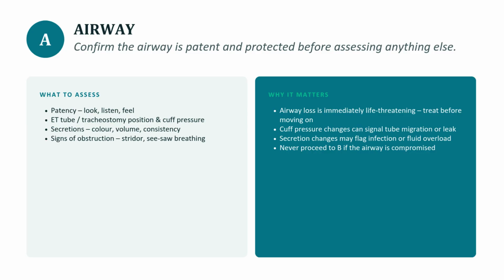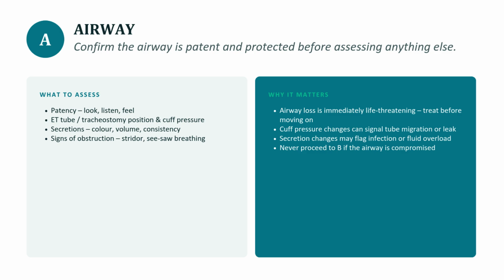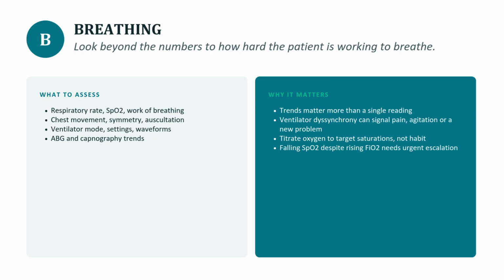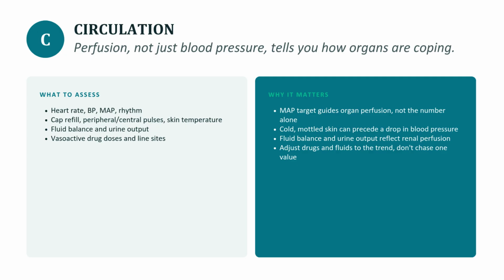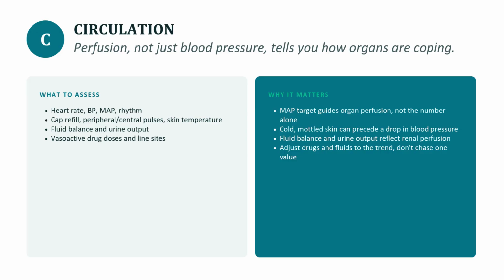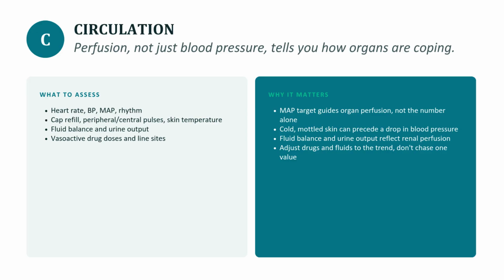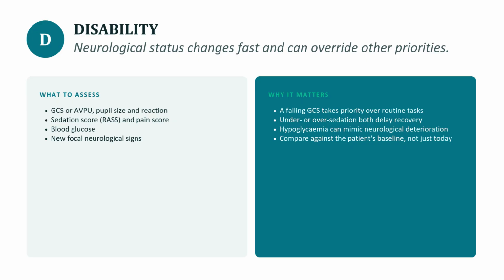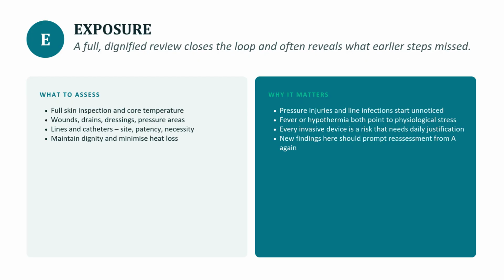A to E Assessment ICU, how to do it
Quick one for your next icu shift

A to E isn't just a checklist — it's a way of thinking under pressure. When a patient deteriorates, working through it systematically (even for 20 seconds) stops you from fixating on the first abnormal thing you see.

Swipe for a quick refresher on what "good" looks like at each step